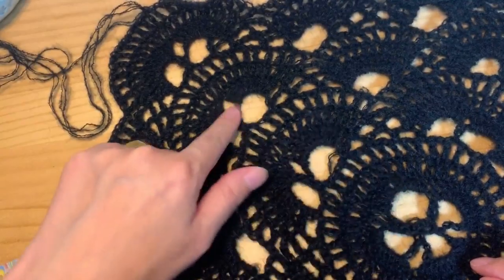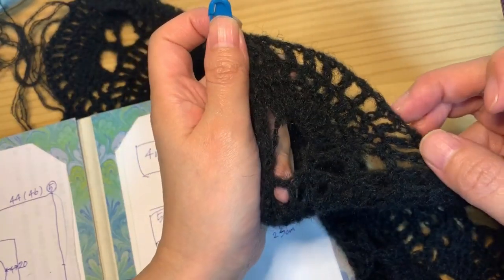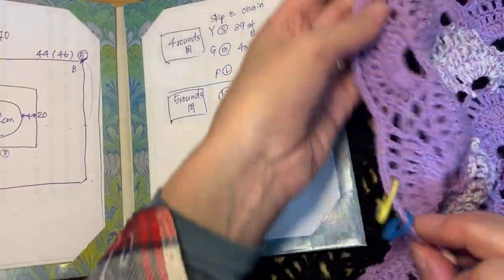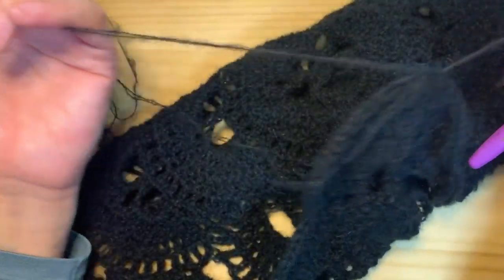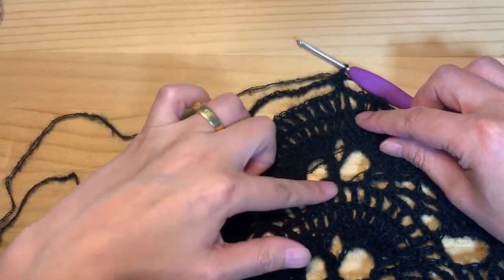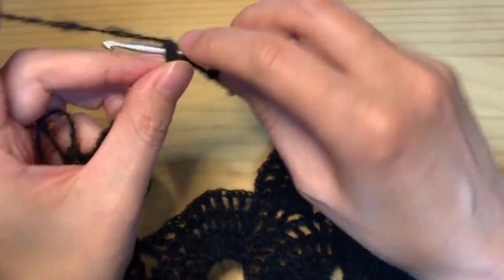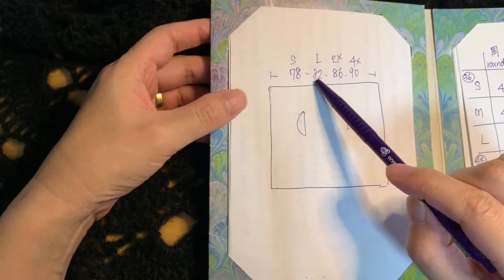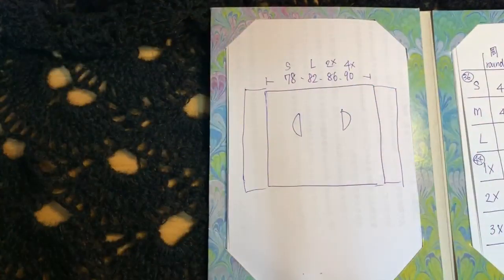②VIRUS Crochet Draped Cardigan (S - 3XL), Vest, Gilet & Shawl English Tutorial (US Term) Susanna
[ Correction ]
Armholes chains
S：41→37
M：47→52
L：53→48
1X：53→48
2X：49→44 or 63
3X：53→59
*Please choose the size according to your arm circumferences

This is my original design of starting with new virus square center piece and growing draped cardigan using several methods of my virus rules.
You can learn how to grow the square, how to crochet back and forth (my method) and in the rounds (my method) way. Also you can learn how to decrease (my new method).
This is the best one stop sample of various virus techniques.
Please watch these videos and please enjoy.

コメント、ご質問、いつでもお気軽にどうぞ💓
Your comments and questions are always welcome💓

【リクエストに関するお願い】
リンク先をクリックして必ずお読みいただき、ご同意の上お申し込みください。
リクエストは、同じご要望がお二人以上重なった場合にプロジェクトリストに追加します♫
なお、スザンナテイストでの作品となりますので、テイストがご希望とは異なる場合があるかもしれませんが、あらかじめご了承くださいませ💓
Your requests will be listed on my upcoming waiting list after receiving the same request coming from more than 2 people♫
However, your requests are through my interpretation, that's why please understand the projects might be slightly different from your imagination💓

ご覧いただいてよかった方は「いいね」していただけると嬉しいです♡
I'm very happy you push thumbs up button if you like this video♡

動画を見て編まれた写真を募集してます。いただいたお写真はまとまるたびに動画に編集して鑑賞会を開催します♡メールにてお送りくださいませ♫
If you crochet my projects, please send me your pictures via e-mail♫ I will make videos of your pictures as subscribers showcase♡

L♡VE
Susanna